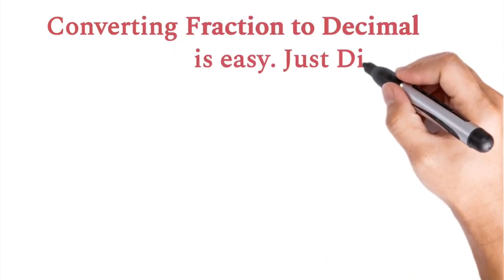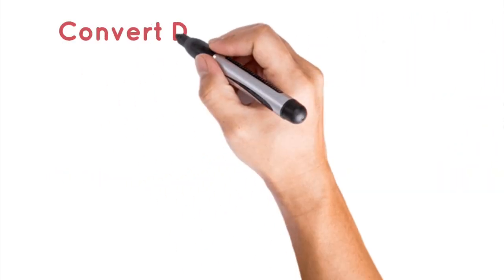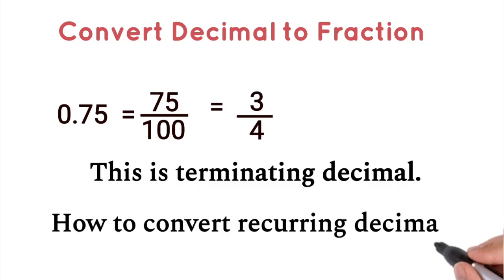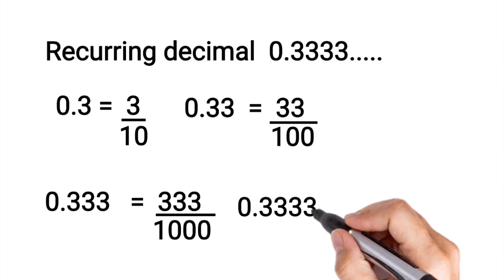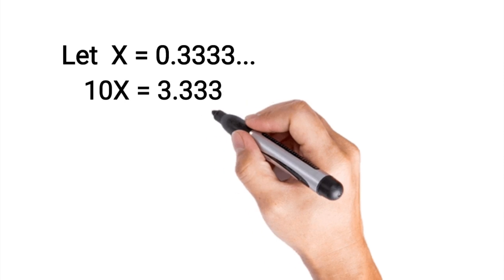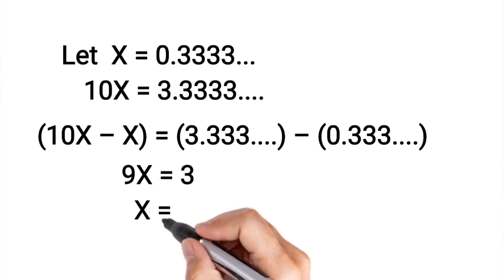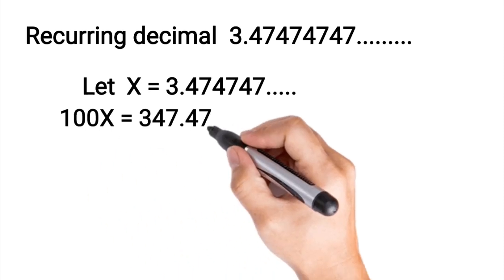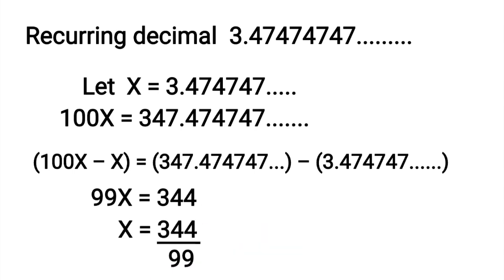Fractions & Decimals conversion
Learn how to convert fractions to decimals and decimals to fractions easily with simple tricks and step-by-step explanation. Perfect for students who want to improve maths quickly!
Examples included: 5/8 = 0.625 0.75 = 3/4